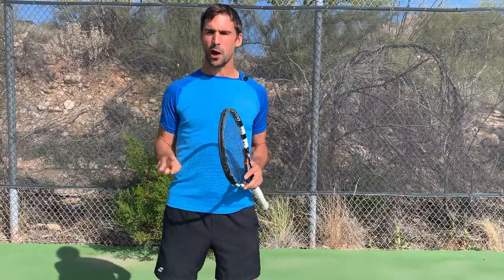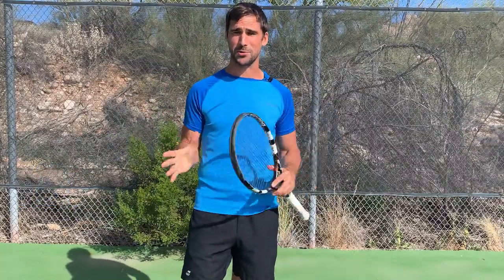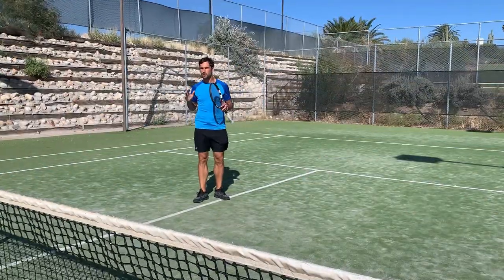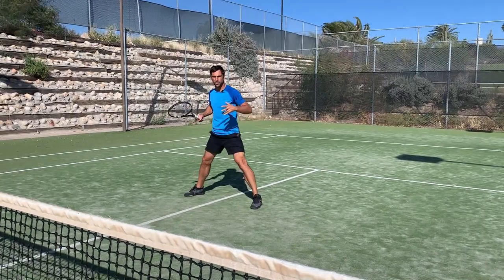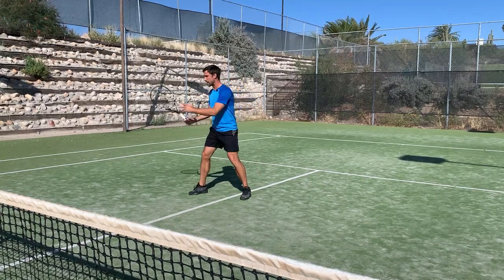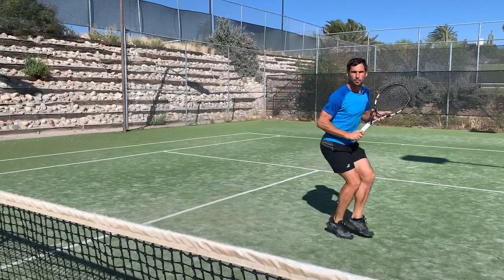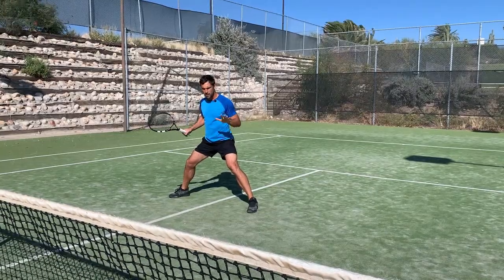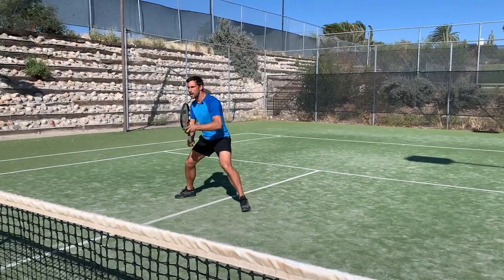How to REACT FASTER at the net in tennis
Fast reactions are essential from the back of the court and on the return of serve. But if it’s possible, they are even more important on the net, because you have so much less time. It’s something that a lot of people struggle with, but fortunately there are simple things you can work on to develop faster reactions. In this video I show you how to do it!

Would you like better timing, reactions, consistency, ball tracking and focus? Everything you do on court depends on how well you can see. Click the link below to start improving your tennis vision.